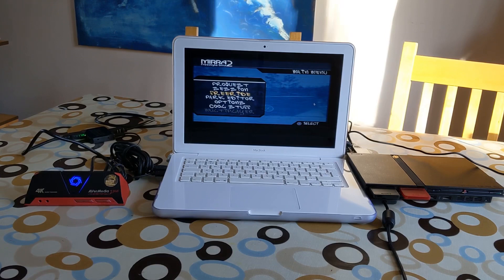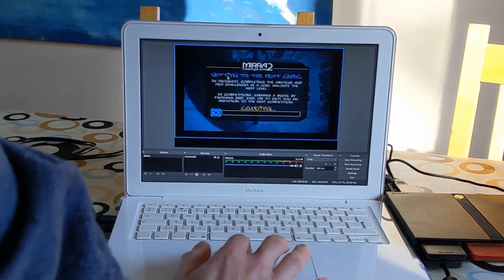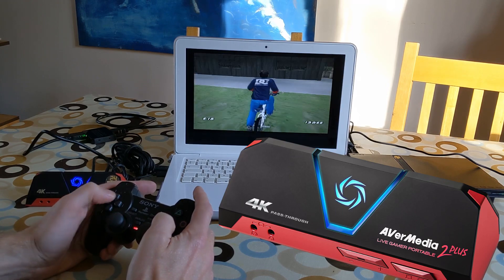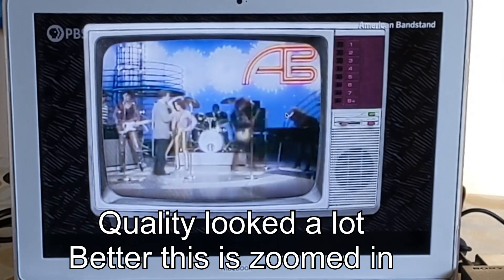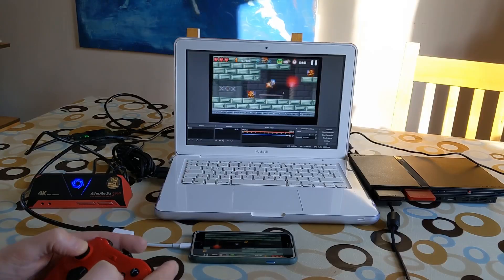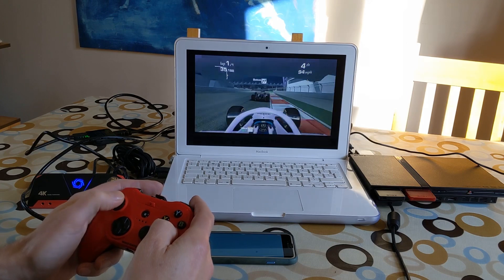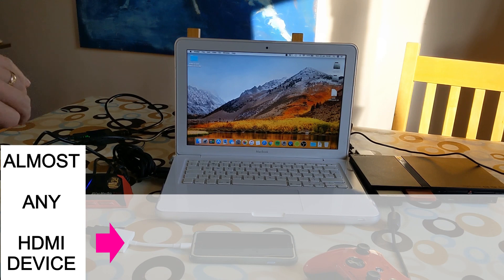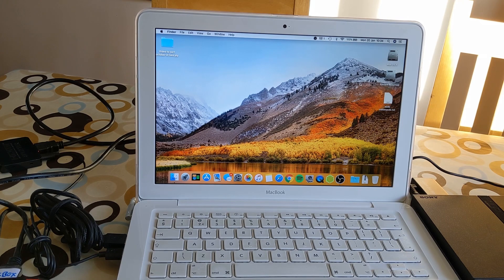Connect Playstation, Xbox and other HDMI devices to your MacBook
HDMI IN on a laptop.

Use your MacBook Display for almost any HDMI Device.

XBOX 360, XBOX ONE, XBOX ONE X and Xbox series X
PS2, PS3, PS4 and PS5
Nintendo Wii U and Switch
Raspberry Pi
Nvidia Shield TV
Chromecast
Fire TV

Avermedia plus 2 capture device (mine was used from CEX for £65)